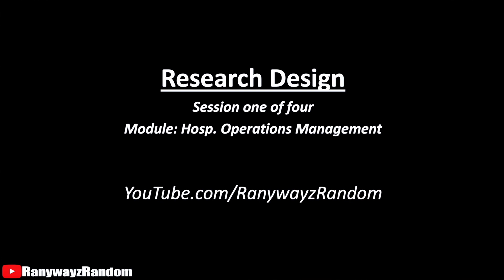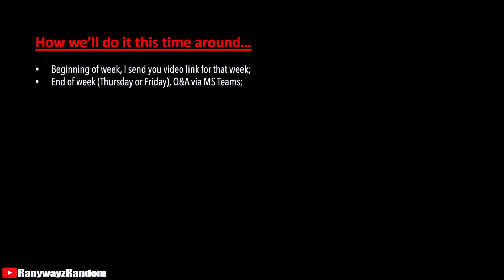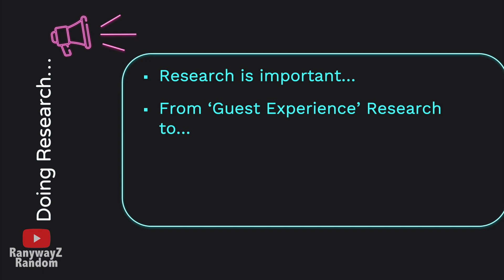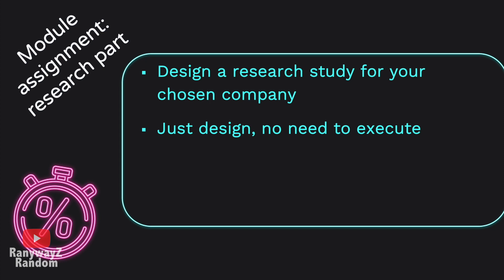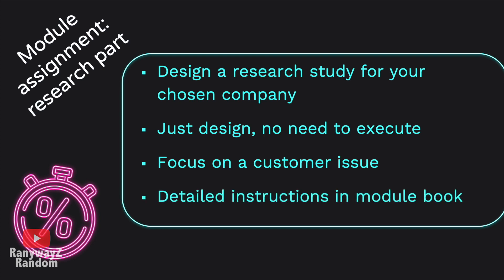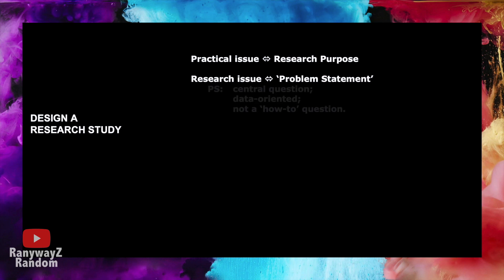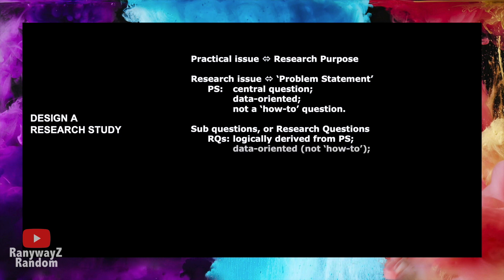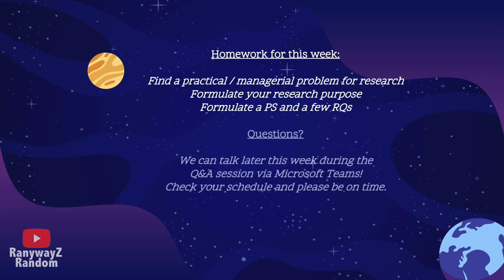Research Design (session 1 of 4)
Module: Operations Design
Module assignment part C -- Research Design

All images used in this video are free stock images or are available in the public domain.